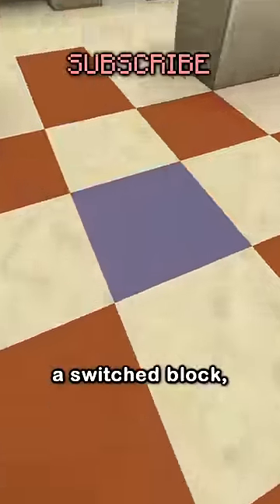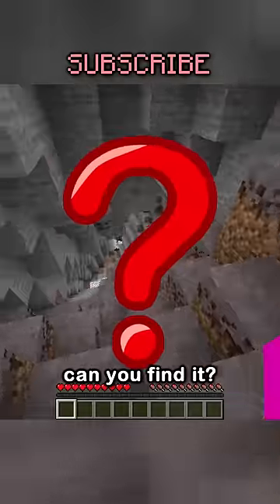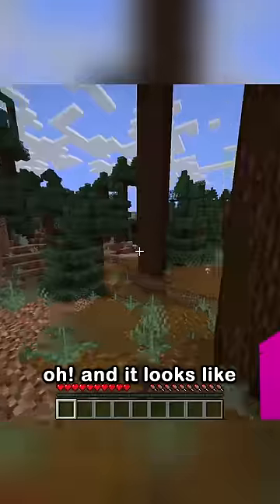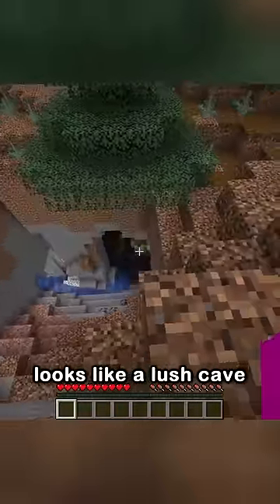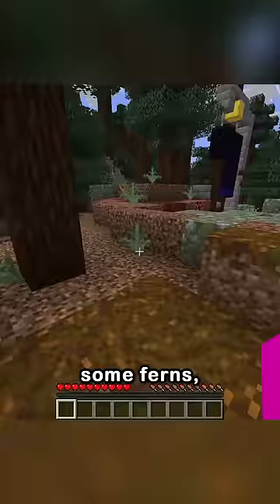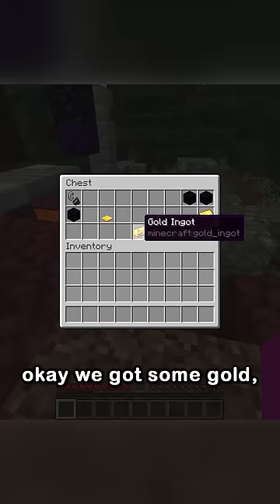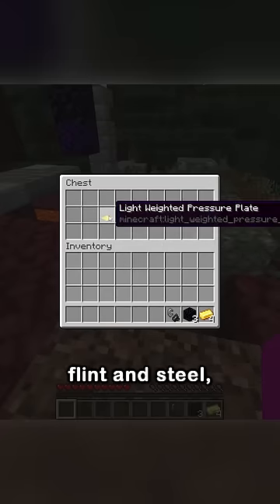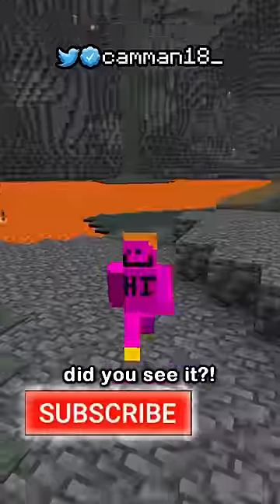if you find this, you are a legend.